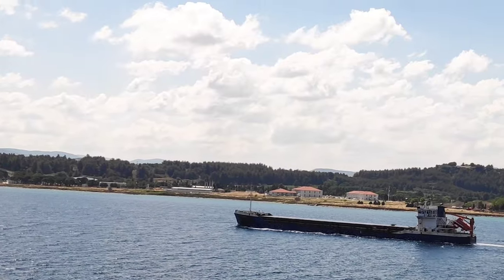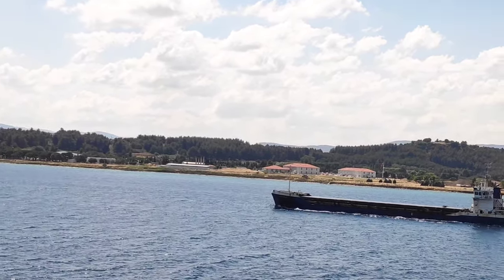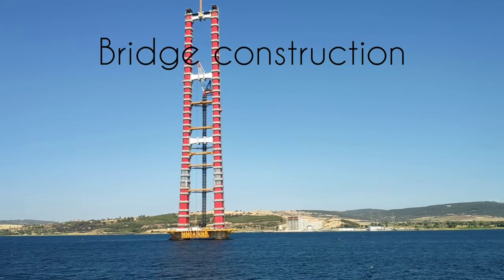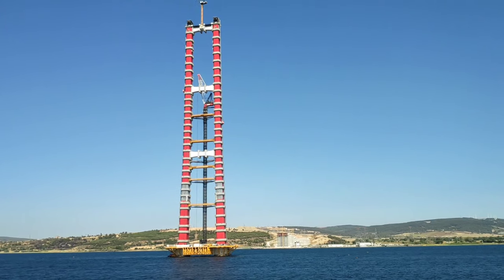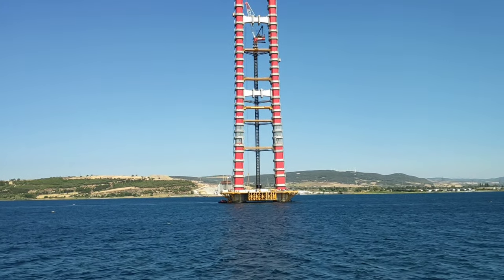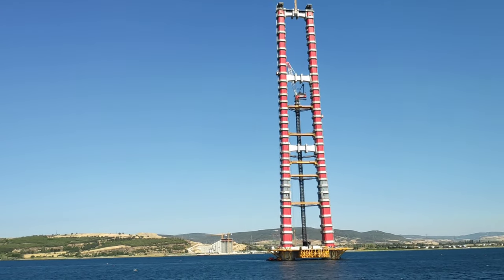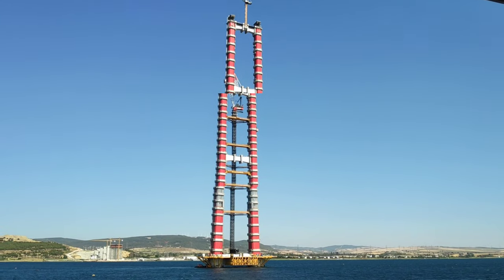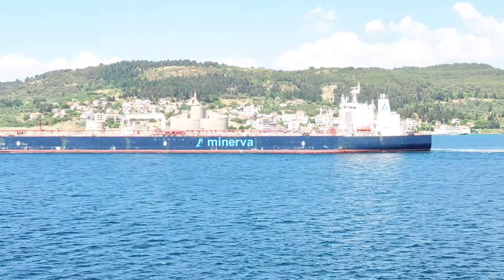Travel Through Dardanelles | Seaman Vlogs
Hello friends Welcome to The Sea Man,
From today video I will bring you to Dardanelles Strait also known as Canakkale strait.
this is the gateway between Aegean Sea and Sea of Marmara.
Watch till end of Video, Hope You will Enjoy,